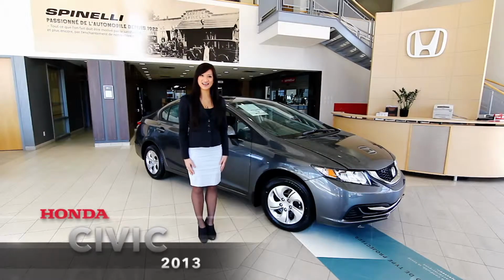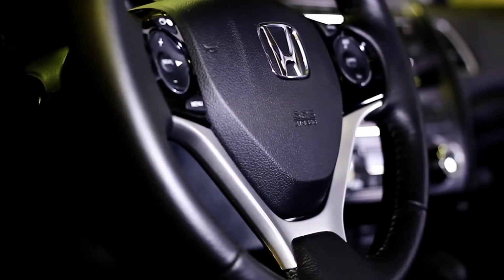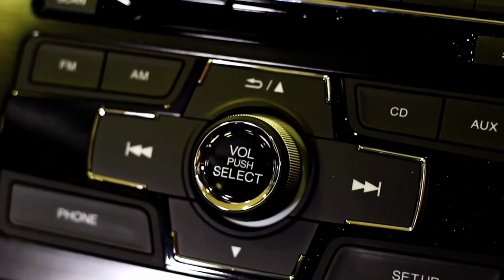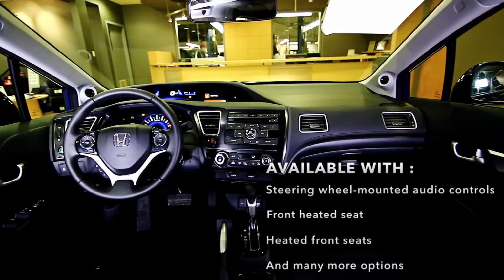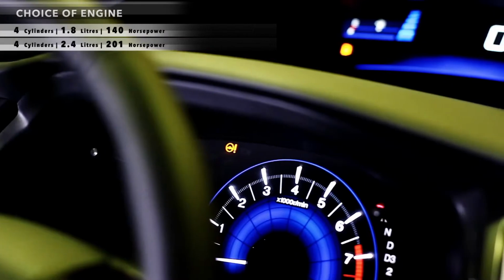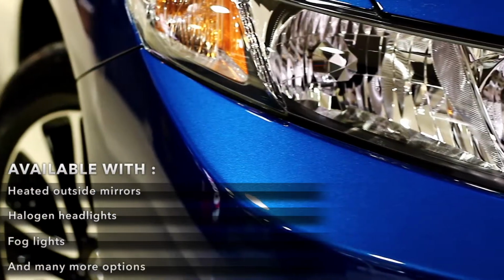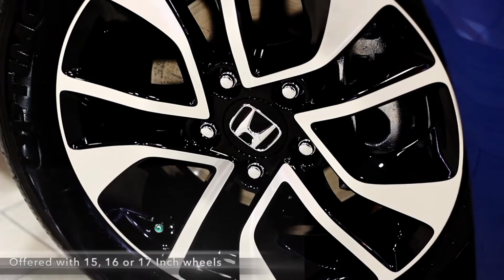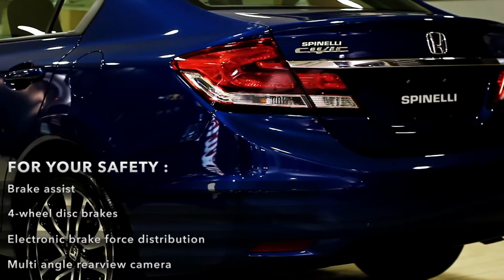2013 Honda Civic Sedan - Spinelli Honda in Montreal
For more information or to get your price quote on the 2013 Honda Civic Sedan visit our or give us a call at .

We are located at 220, Boul Montréal-Toronto, Lachine (Montréal) Quebec, Canada, H8S 1B8

2013 Honda Civic Sedan - Spinelli Honda Lachine (English Version)